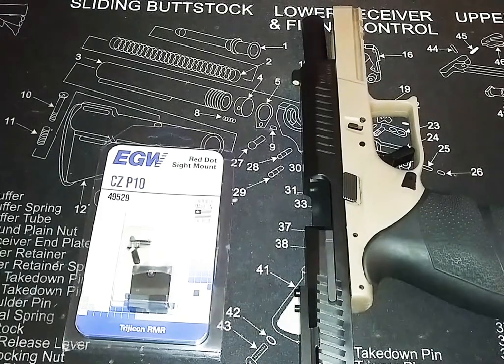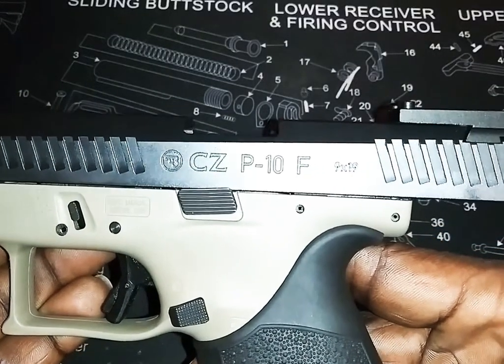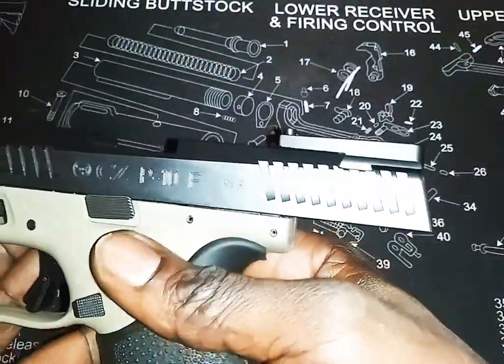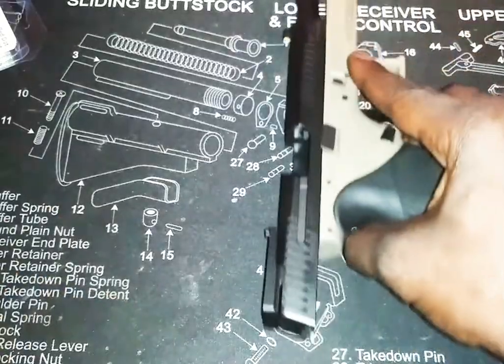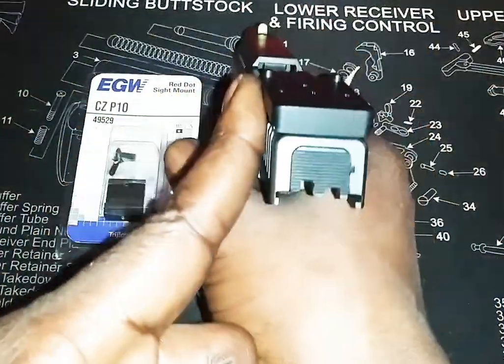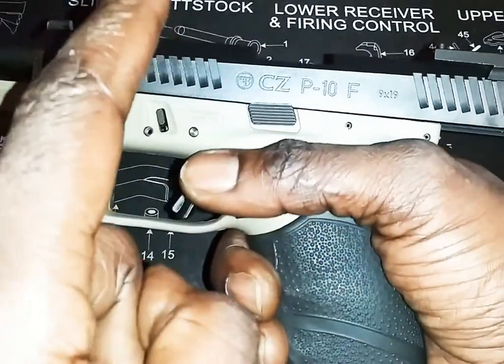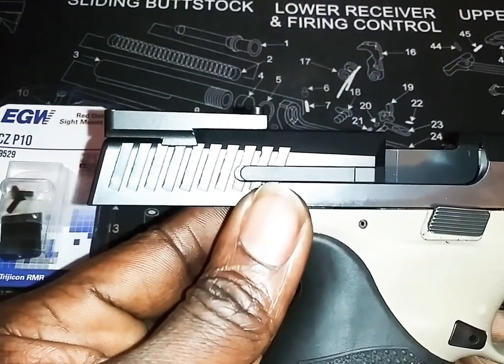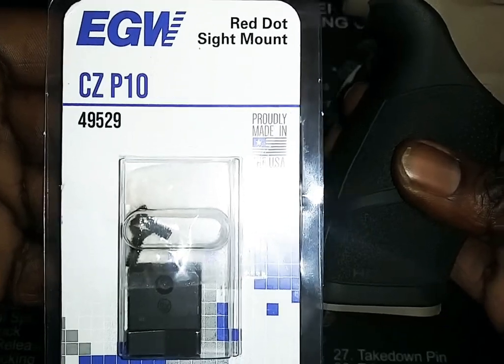How I was able to rmr my handgun for under $60.......😲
egw red dot sight mount

If you have a handgun and. you don't want to buy another rmr ready handgun. you don't/can't find a rmr cut aftermarket slide. or you just wana try a rmr this is for you.